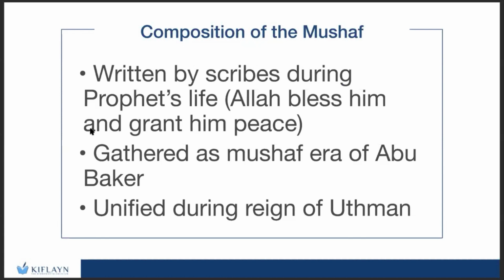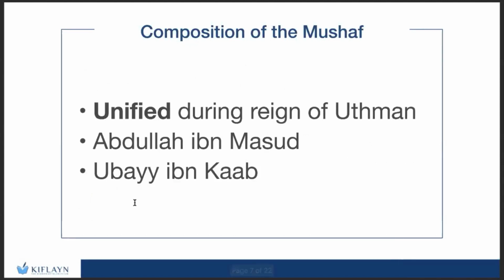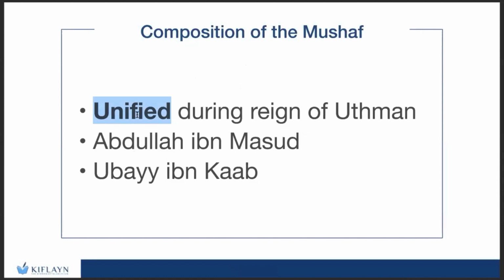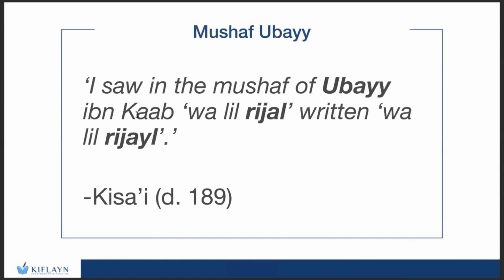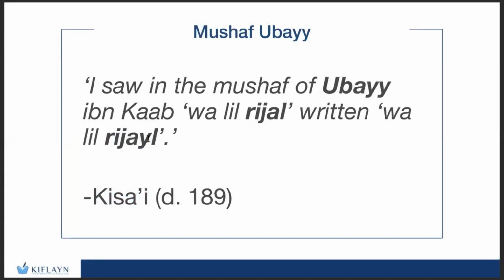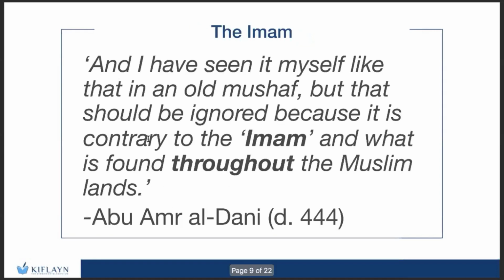How Did Uthman (Allah be Pleased with Him) Unify the Quran?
This is a video excerpt from a live class of the course "The Core of the Quran: Understanding the Short Suras that you Read Everyday" – Farid Dingle